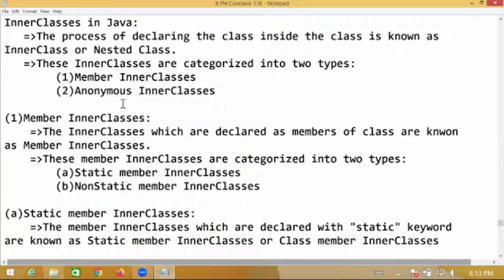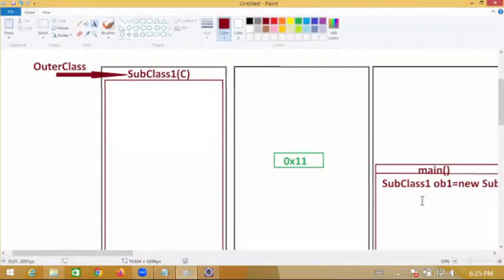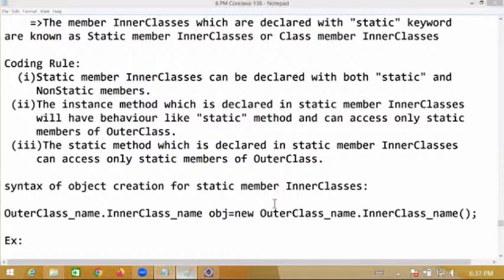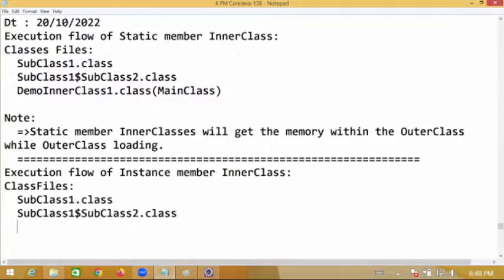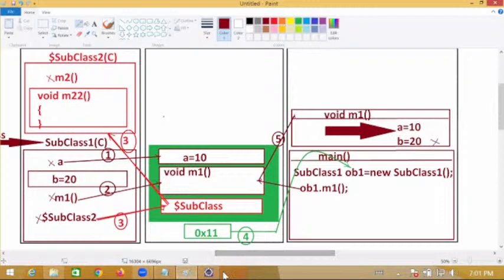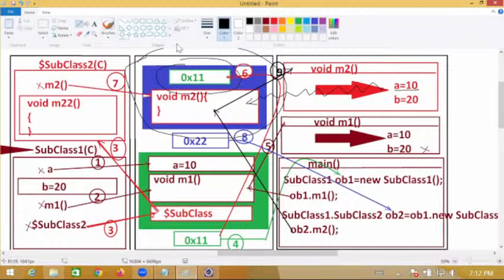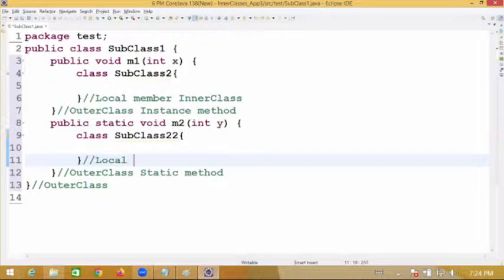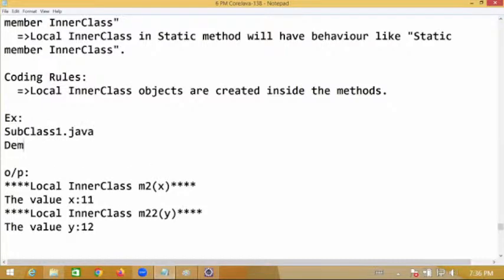Chandrakant Shrivastava's -JAVA FULL STACK DEVELOPMENT-20-10-12-Core Java